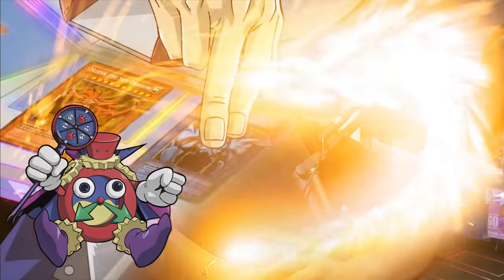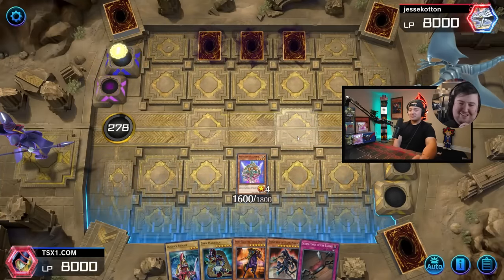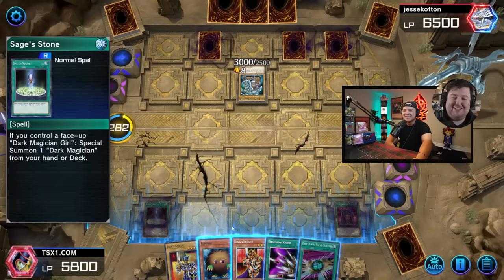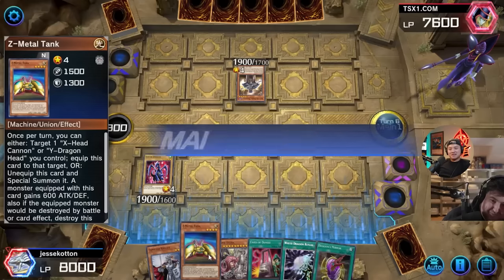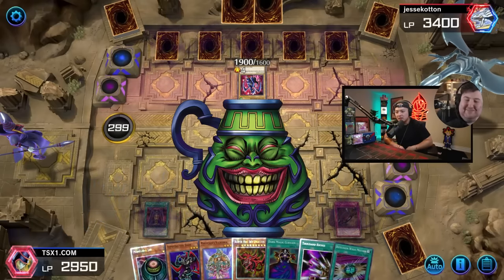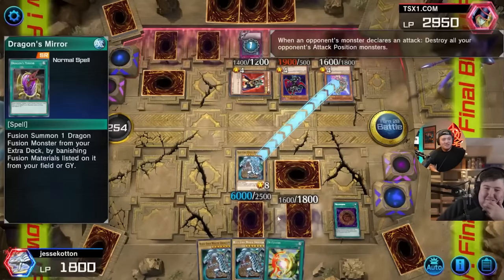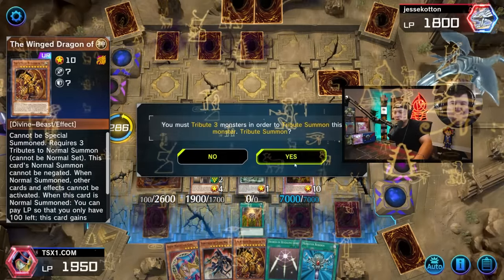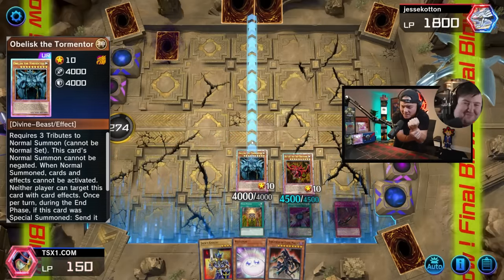We Recreated Yu-Gi-Oh The Movie…Can Kaiba ACTUALLY BEAT YuGi?! | Yu-Gi-Oh Master Duel